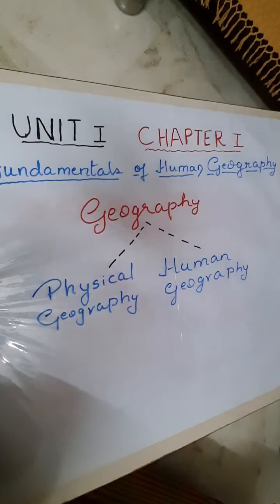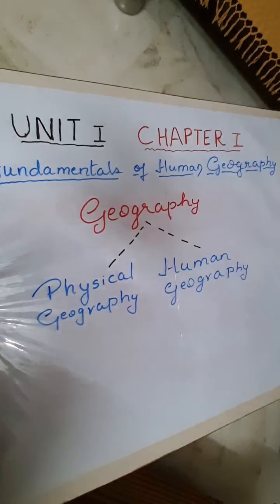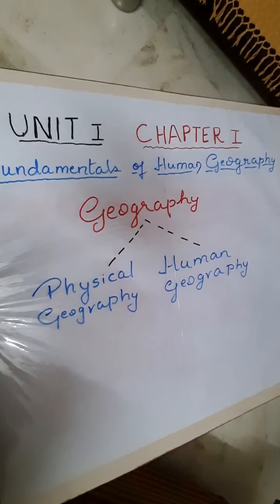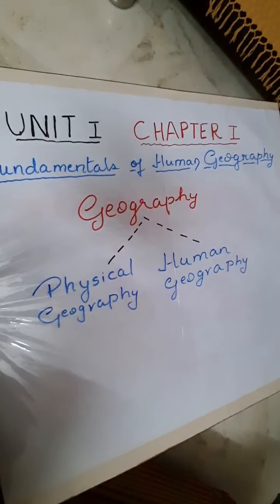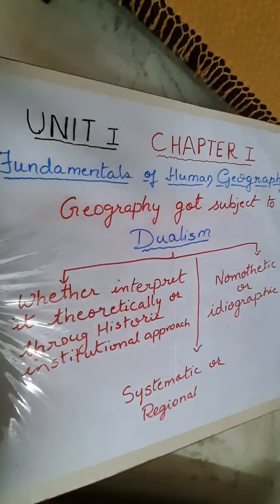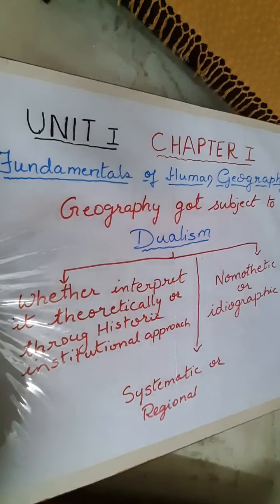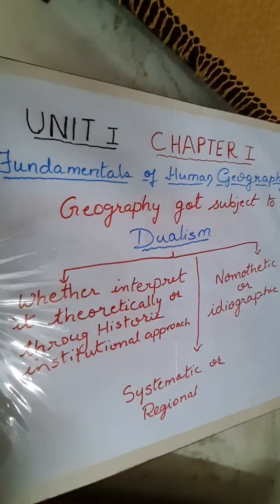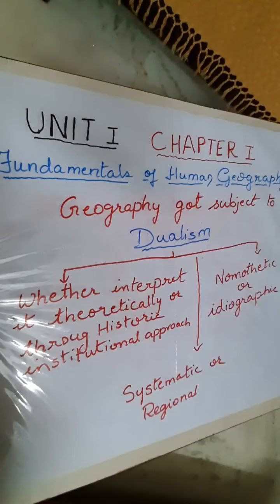Geography 12arts Human Geography- nature and Scope part-2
Chapter-1 Unit-1 Video no. 2